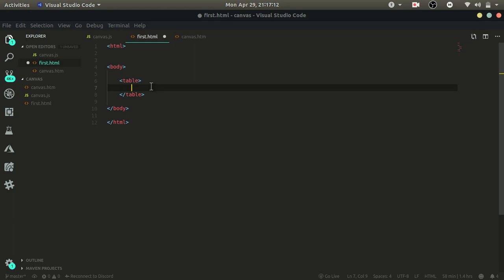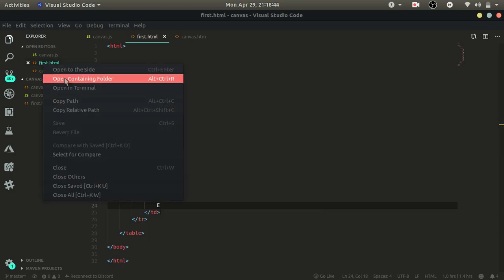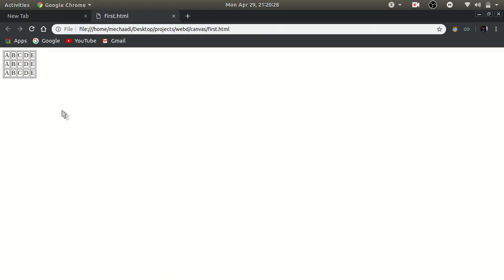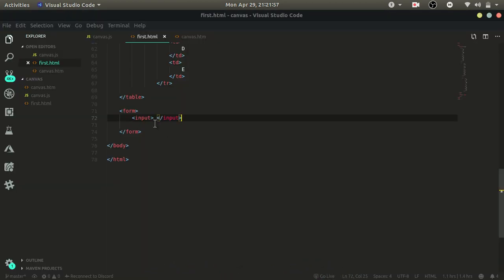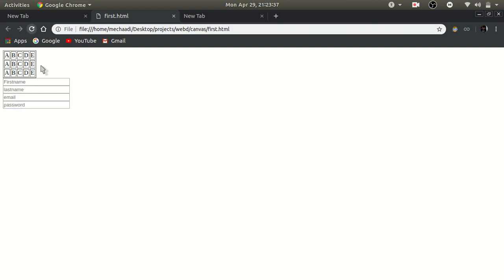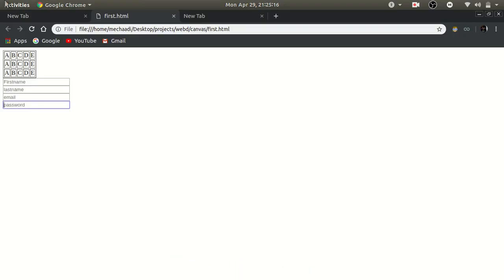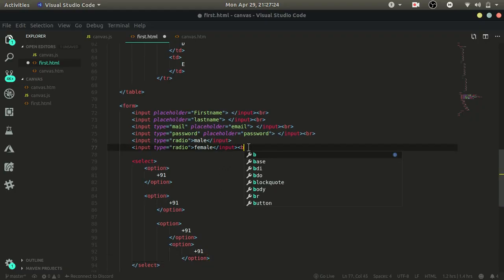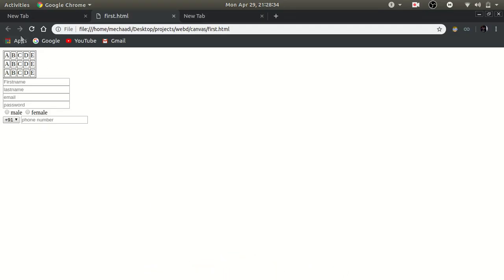HTML TABLE AND FORM